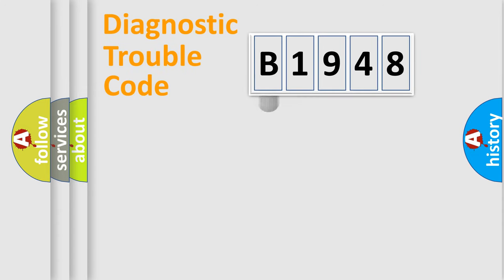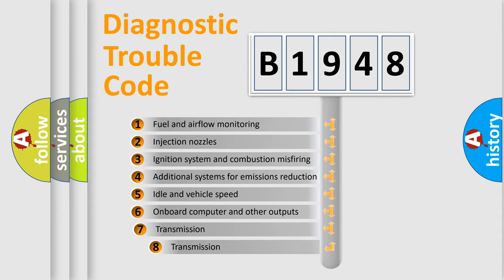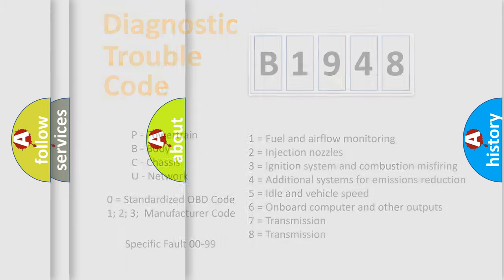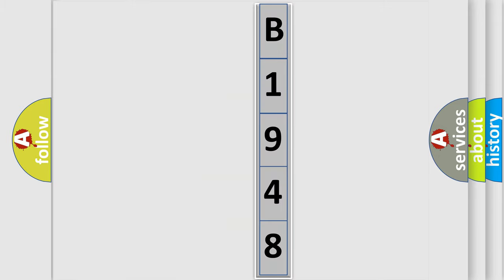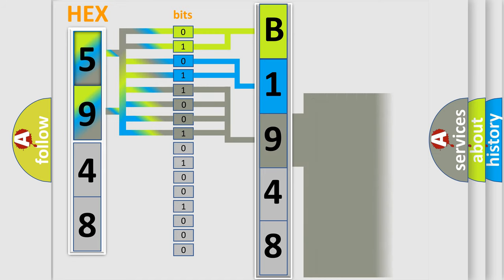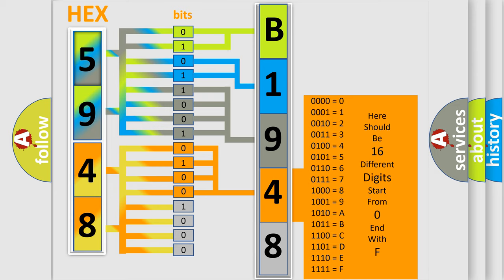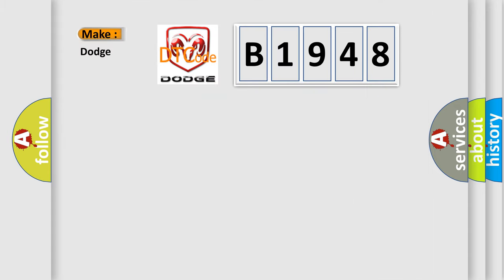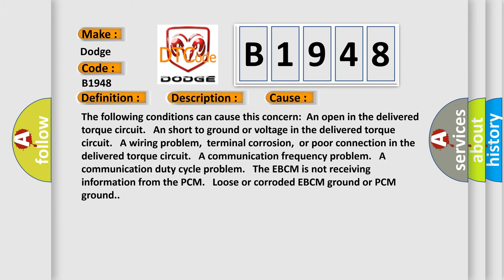DTC Dodge B1948 Short Explanation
Contents:
0:21 Basic DTC analysis according to OBD2 protocol standard.
1:48 Insight into programming
2:58 A diagnostically understandable description of the Diagnostic Trouble Code
3:05 Basic error definition

Make:
Dodge
Code:
B1948
Definition:
Requested Torque Signal Circuit Malfunction
Description:
The engine is running.
Cause:
The following conditions can cause this concern:An open in the delivered torque circuit. An short to ground or voltage in the delivered torque circuit. A wiring problem,terminal corrosion,or poor connection in the delivered torque circuit. A communication frequency problem. A communication duty cycle problem. The EBCM is not receiving information from the PCM. Loose or corroded EBCM ground or PCM ground.